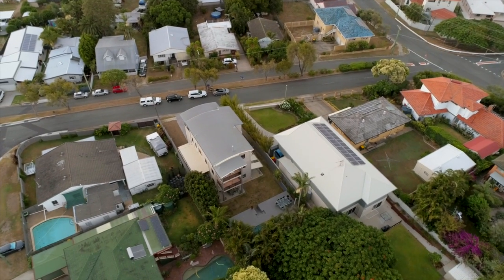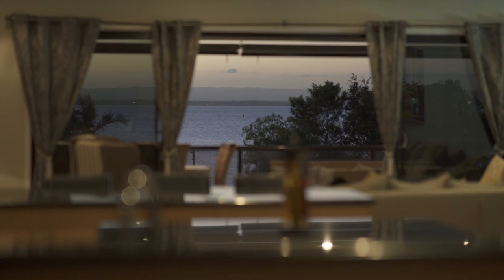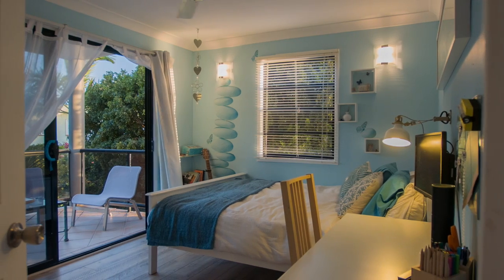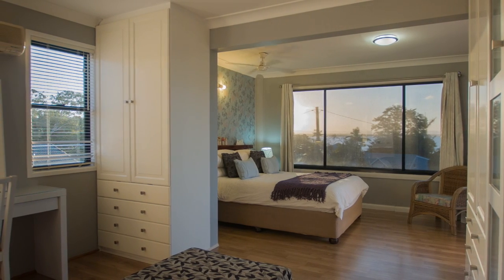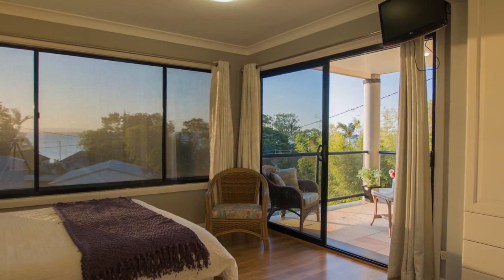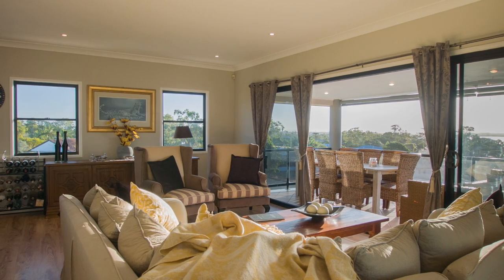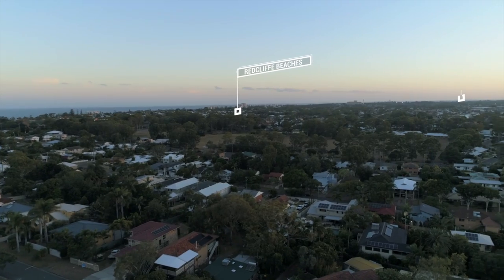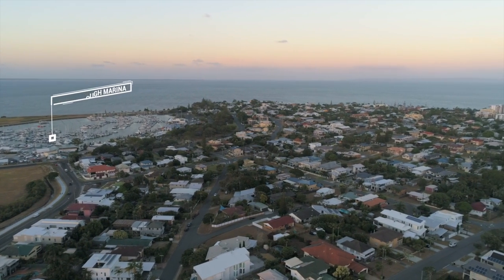Video Open Home 24 Fernlea Avenue Scarborough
Positioned elegantly on the crest of the incline, this exceptionally presented home offers you a multi-level living lifestyle. A generous composition spanning across three levels, this purpose built home is a well thought out, open plan design.

A modern yet elegant pallet exterior encompassing the reach of three levels allowing the sleek modern rendered finish to transcend throughout.

The ground level, a guest suite fit with finishings including kitchen and bathroom, your guests will be swept away with the spacious, renovated zone. The ground level also accompanied by the laundry, double lock up garage and access to the rear pool area.

Up the timber staircase you will be met with the second level. A level of bedrooms , 4 in total including the main coupled with ensuite and walk in robe. Experience a view like no other whilst lazing back in bed on a sunny, Sunday morning. The second of the bedrooms boasting another ensuite perfect for older kids wanting their own space. Another bathroom to complete the living level.

Back up the timber stairs to the top level. The level where you will spend most of your time. The outlook overlooking the Moreton bay, crystal clear, calm waters. An open plan kitchen and living design incorporates every element of this exceptional location.

This property is a rare opportunity to secure yourself a piece of Scarborough paradise. With a short beachfront stroll to the Scarborough Marina and boat club, a few minutes more will take you around to Redcliffe foreshore, enjoying everything this beach side location has to offer has never been easier.  A quick dash on the boat will find you basking in the sea salt air on Moreton island, 40 Minutes drive to Brisbane CBD and the Sunshine coast if heading north.

A perfect location for you and your family to kick up the heels and spend those sunny summer days relaxing beachside in your gorgeous family home.